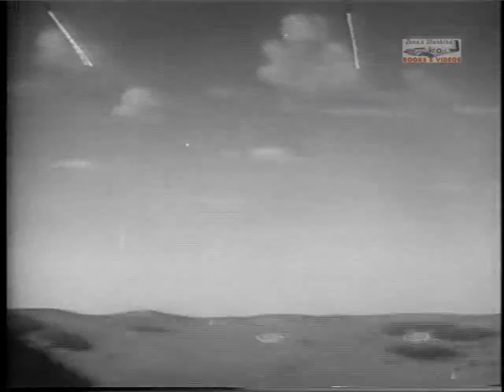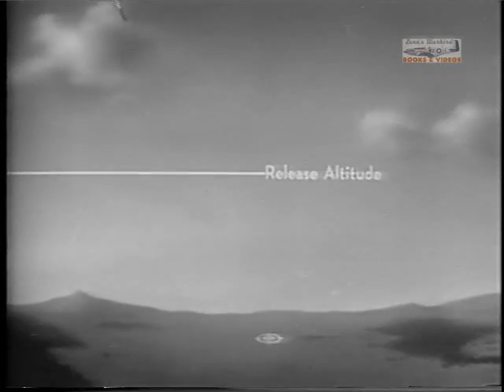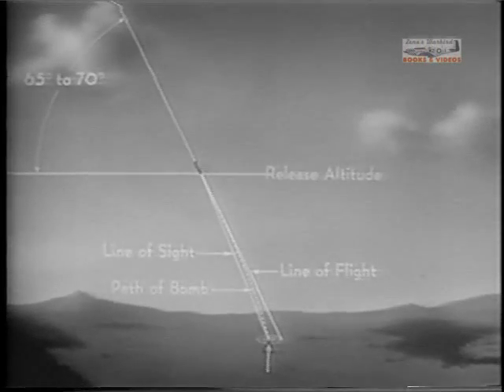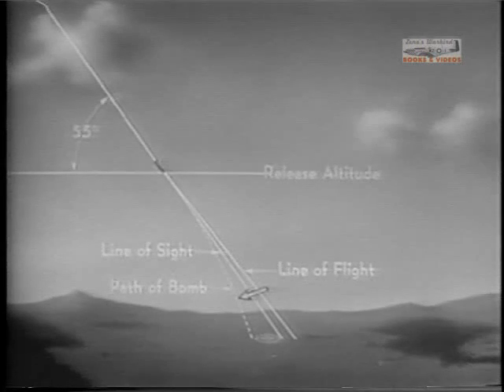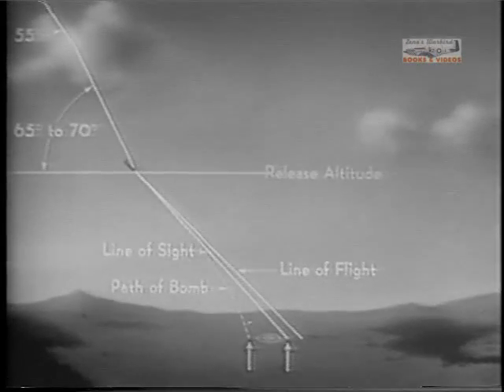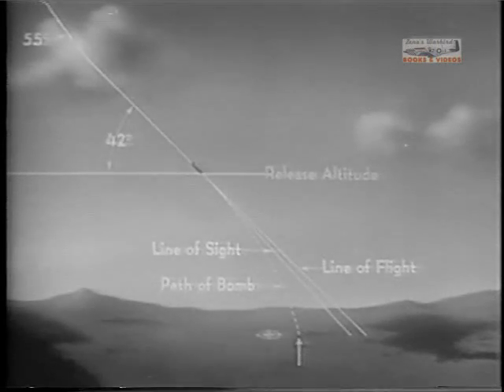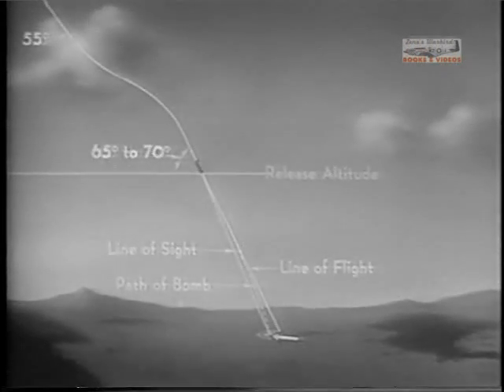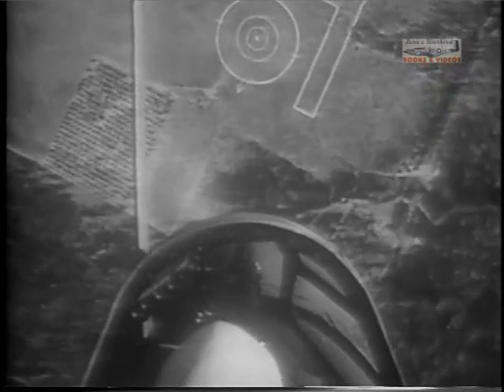Dive - Part 2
This media is the work of U.S. military personnel or employees or contractors, made during the course of their official duties. As a work of the U.S. federal government, the media is in the public domain.